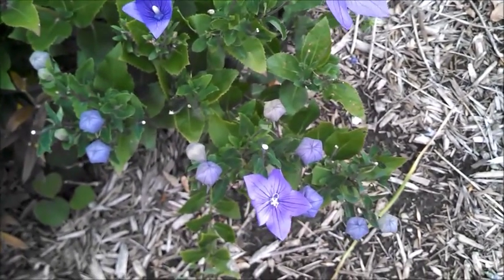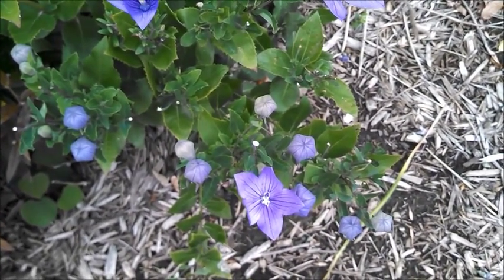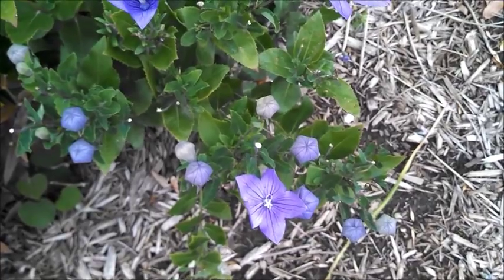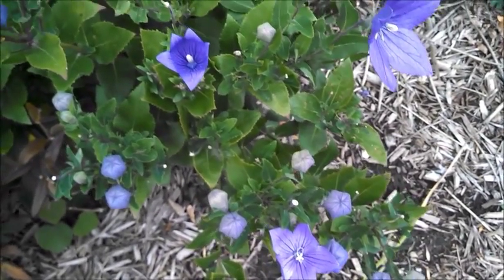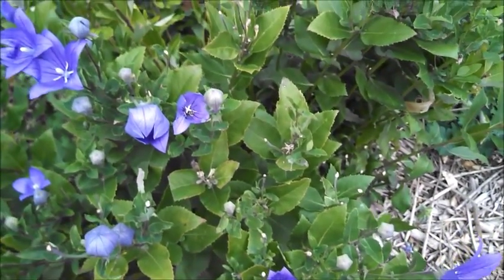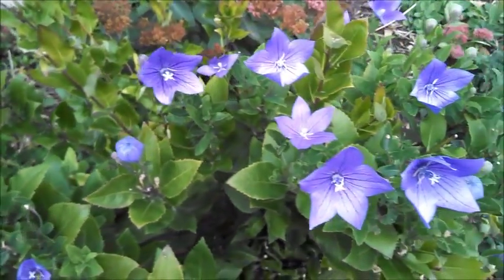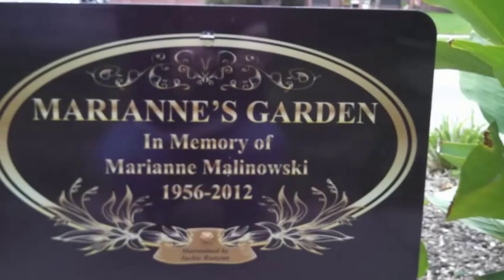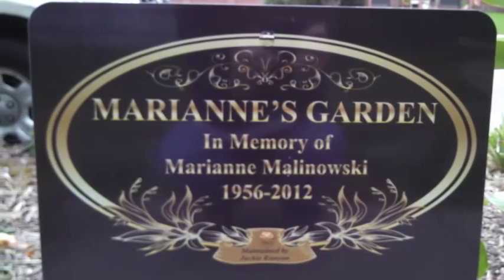Platycodon grandiflorus - Balloon Flower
Balloon Flower
Author: Morgan Bradley